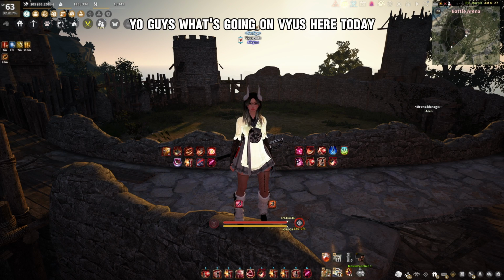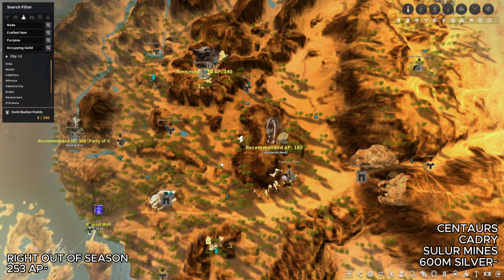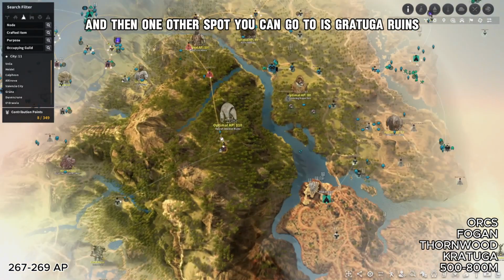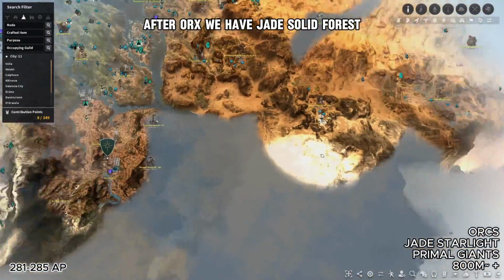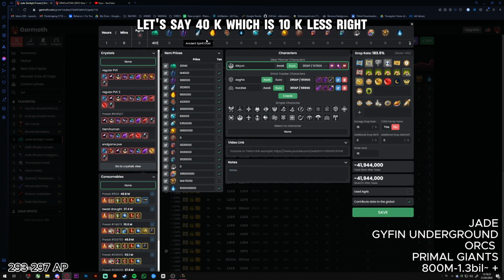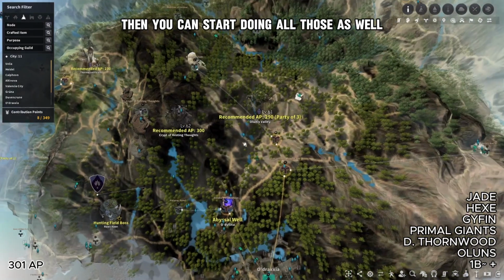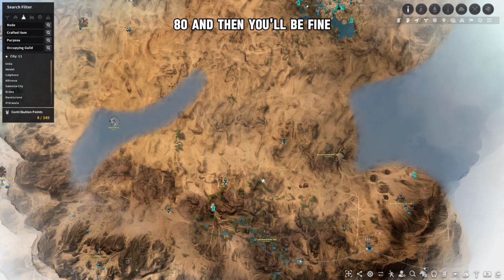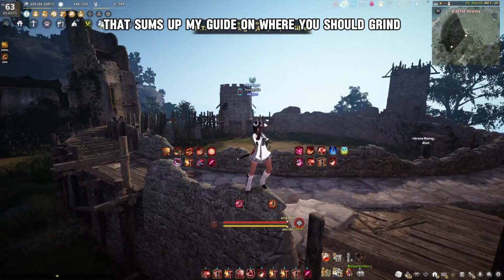Best Grind Spots in 2024 | TUVALA - ENGAME | NO BULLSHIT GUIDE | Black Desert Online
Hey there,

I decided to make a guide on the best spots in BDO since I see that question quite a lot.

I right out want to say I'm tired of seeing youtubers with bigger audiences making BULLSHIT guides and spreading shit information on where to grind which is ANOTHER reason why I made the guide.

The income I tell you is AVERAGE if you know how to play the game, if you're completely new to the game and don't understand your class / principles of spots or the game in general then the numbers may be different.

Regardless I hope you guys enjoy and lmk what spot guides you would like to see.